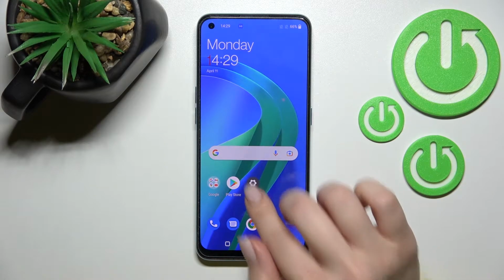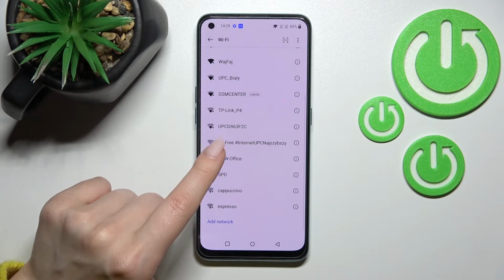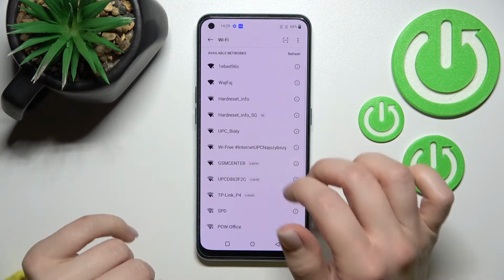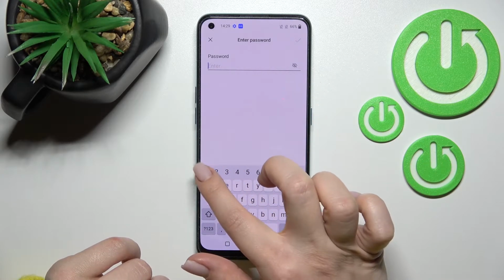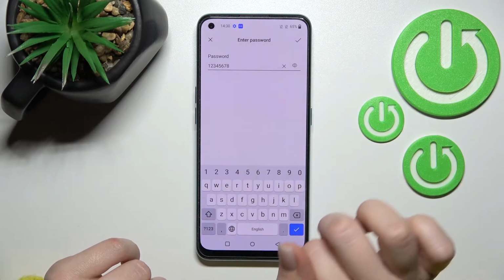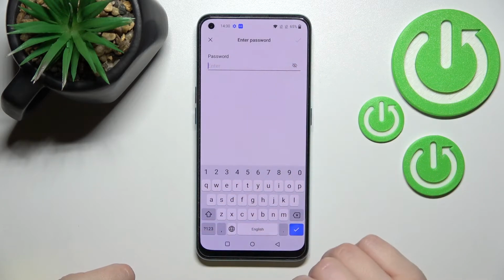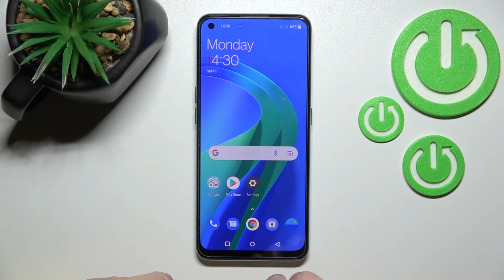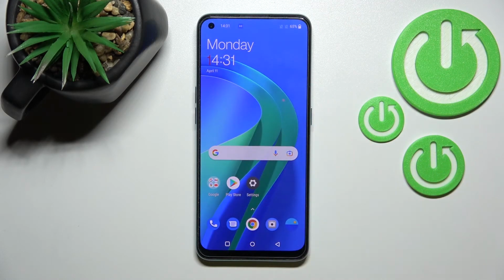Connect to Wi-Fi Network - Turn On Internet on OnePlus Nord CE 2 5G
Find out more about OnePlus Nord CE 2 5G:
And what to do if you don't know how to do manage this connection? We'll show you! Follow the steps above, repeating each of them exactly, and learn how to use the Wi-Fi settings without difficulty. Do you want to watch our videos in your native language? Our "HardReset info Russia" and "HardReset info Español" channels are waiting for your subscription!

How to Connect to Wi-Fi Network on OnePlus Nord CE 2 5G? How to access the Wi-Fi network on OnePlus Nord CE 2 5G? How to connect to the Internet on OnePlus Nord CE 2 5G?